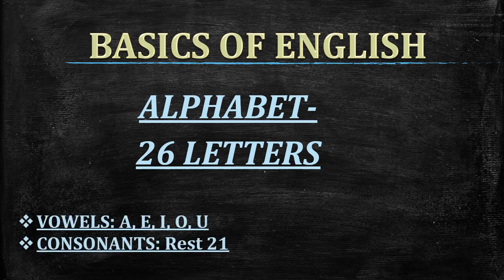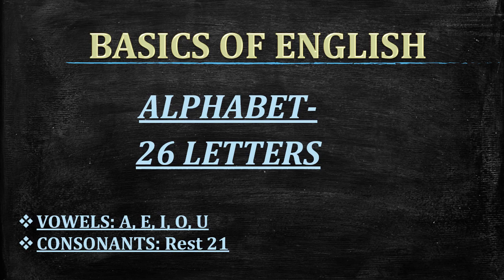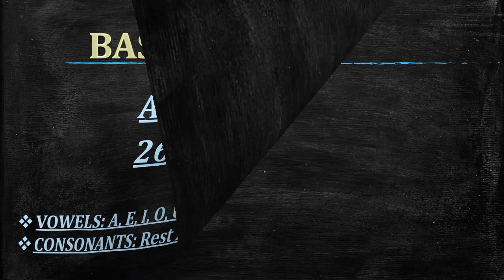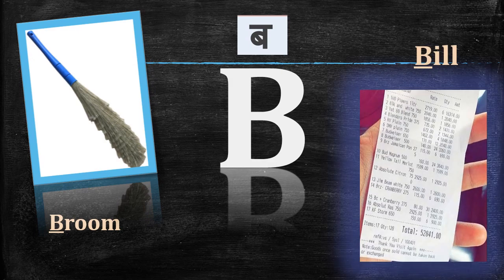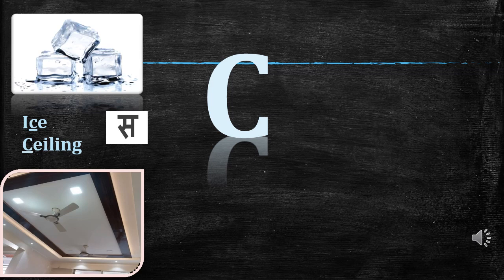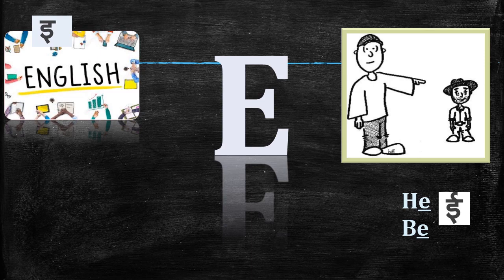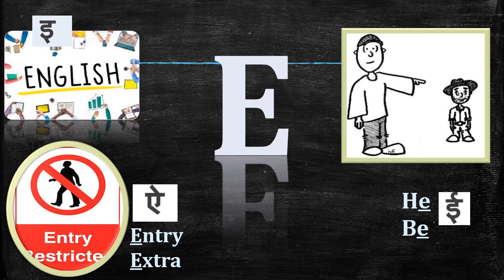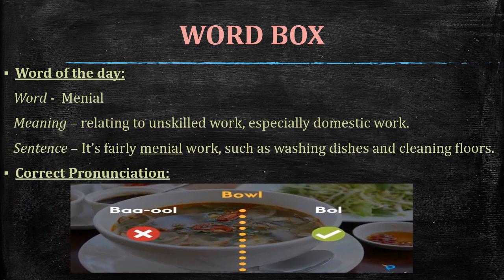Class 5,6,7 / English Speaking Class / Part -2